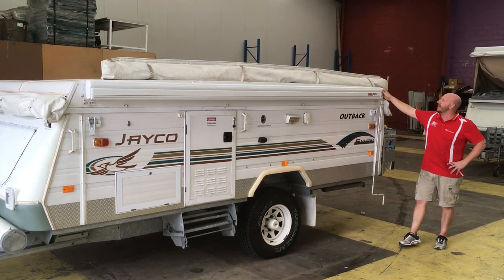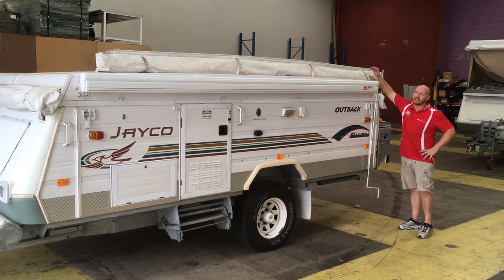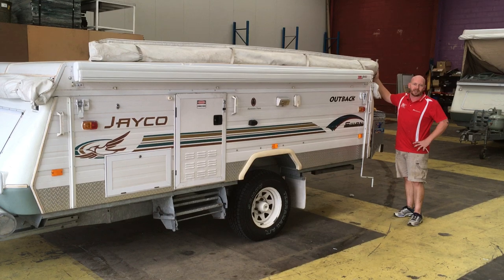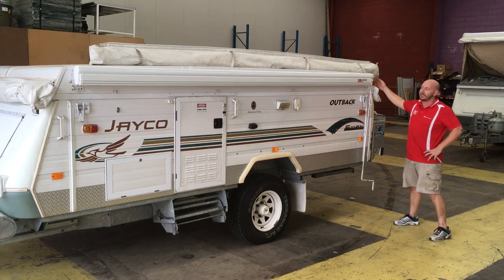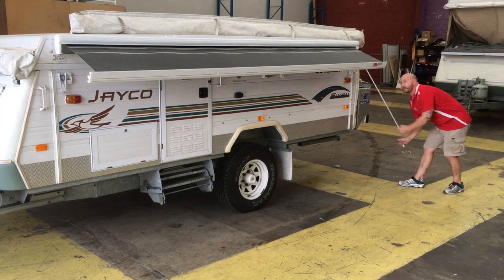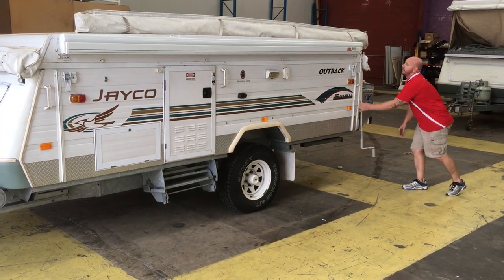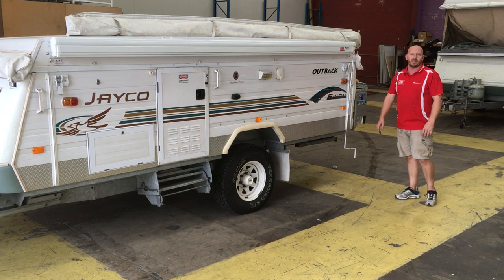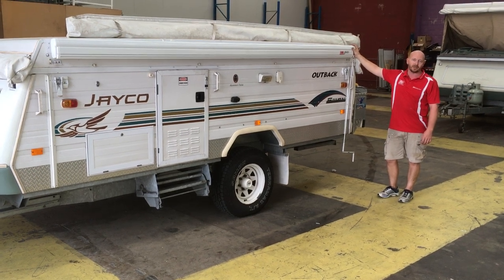Camper Awning Upgrade a Must Have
Make your set up faster! Make your camping more enjoyable! Add this awning upgrade before your next trip.
Prices start at $1050 installed.

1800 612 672 - QLD, Australia